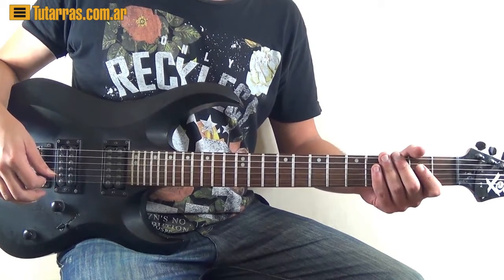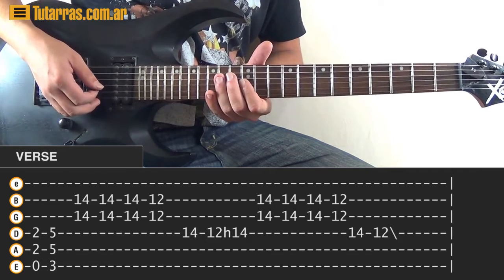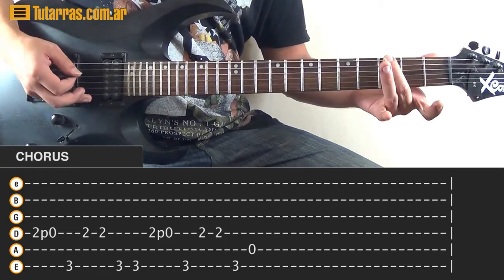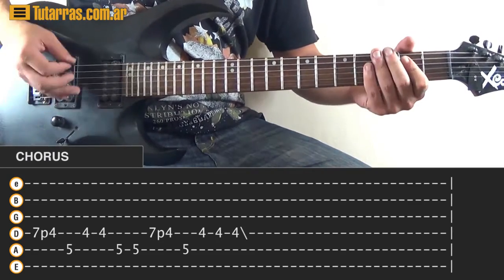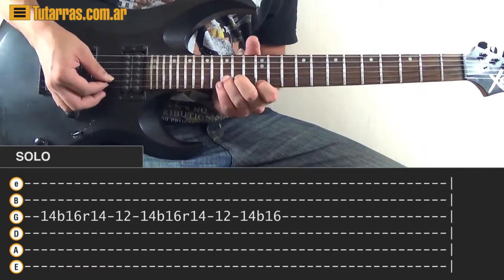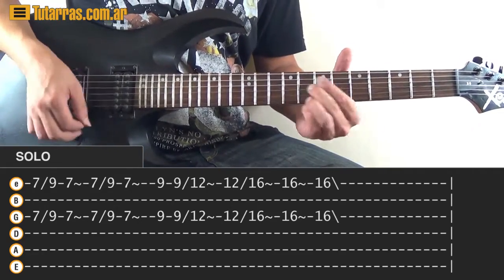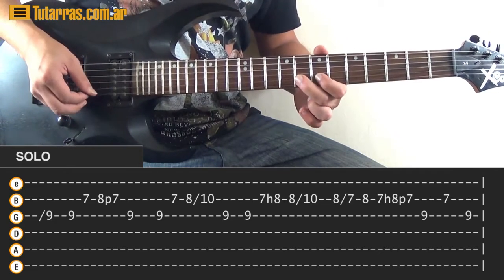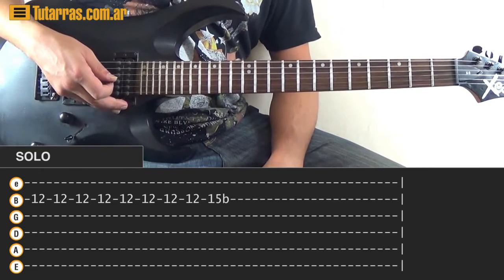How to play FUEL from Metallica - Electric GUITAR LESSON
INTRO: 00:00
VERSE: 03:45
CHORUS: 06:24
PRE-SOLO:13:40
SOLO: 15:22